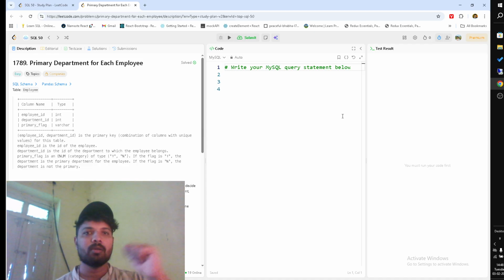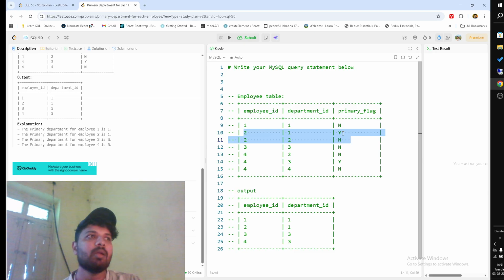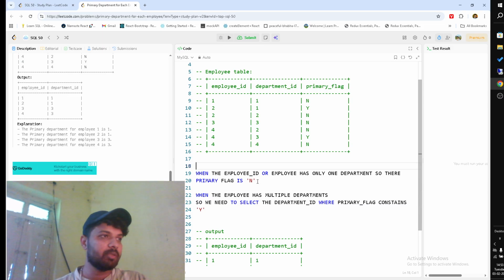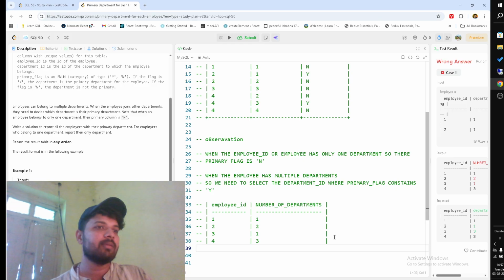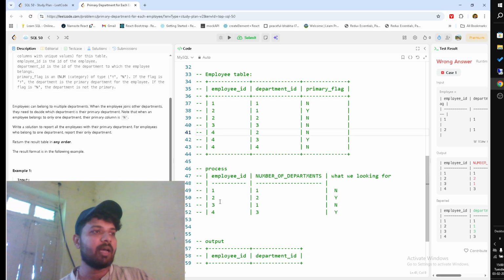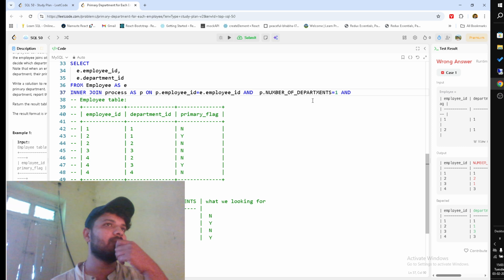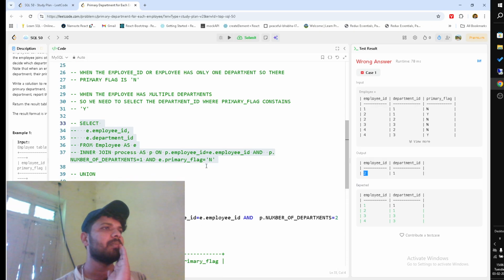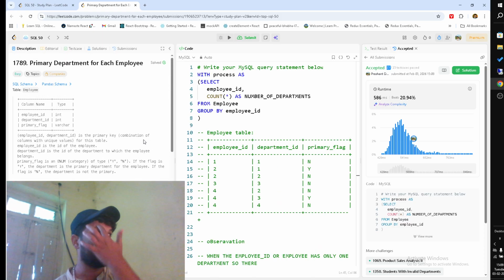SQL 50:Leetcode 1789 - Primary Department for Each Employee (InterviewPrepEssential)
MASTER LEETCODE 1789: PRIMARY DEPARTMENT FOR EACH EMPLOYEE!
This is an ABSOLUTELY ESSENTIAL SQL interview question from the SQL 50 challenge.
If you are preparing for a role as a DATA ANALYST, DATA SCIENTIST,
or DATA ENGINEER, mastering this problem is CRITICAL.

In this comprehensive, step-by-step tutorial, you will learn the ADVANCED SQL techniques required to efficiently solve LeetCode Problem 1789. We will demystify complex relational database logic, focusing on:

CONDITIONAL LOGIC: How to use CASE statements within your queries to handle different business rules for employee-department relationships.
SUBQUERIES AND CTEs: Structuring complex queries for maximum readability and performance, a skill highly valued in technical interviews.
DATA FILTERING: Applying WHERE and HAVING clauses to correctly isolate the required records (the primary department) without errors.
Don't just memorize solutions—UNDERSTAND THE LOGIC! This video is designed to elevate your database querying skills and ensure you are fully prepared for your next technical interview.

🚀 YOUR DATA CAREER STARTS HERE!

New Data & Coding Challenges Uploaded WEEKLY!